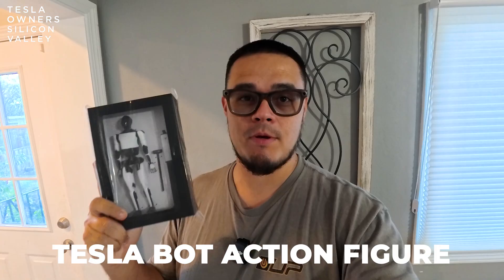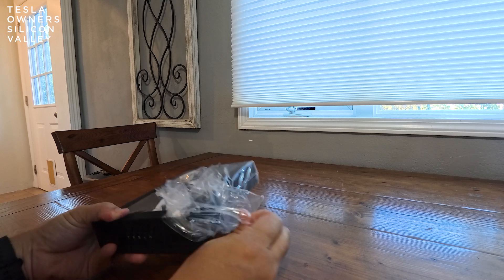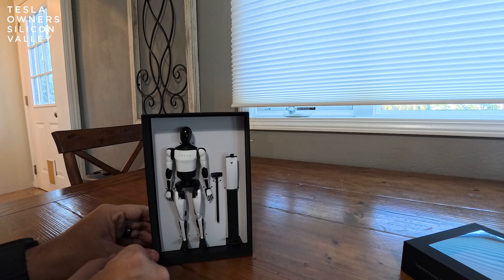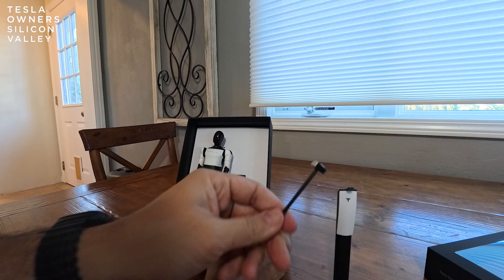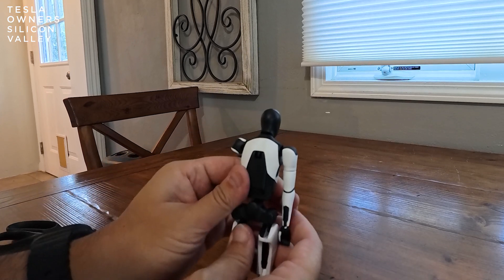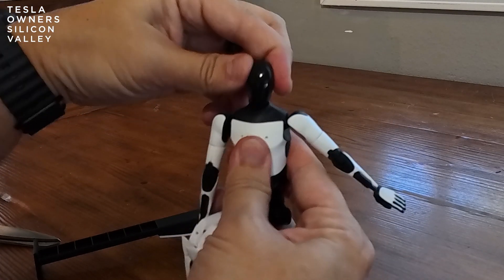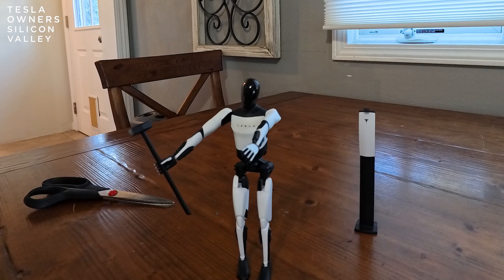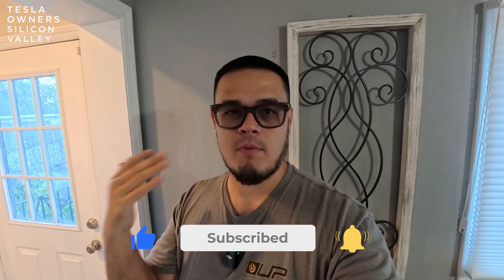Tesla ACTION BOT, unboxing, Optimus will change everything